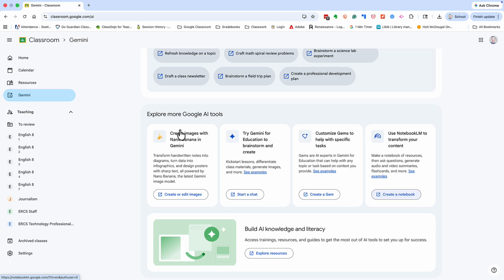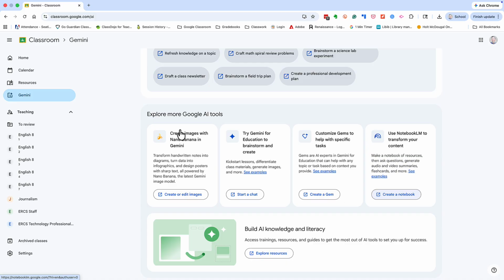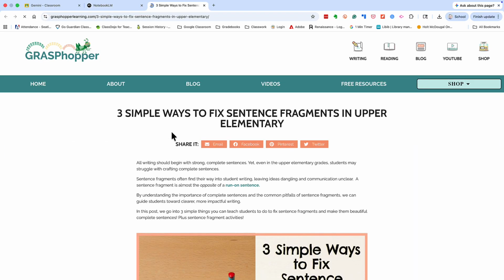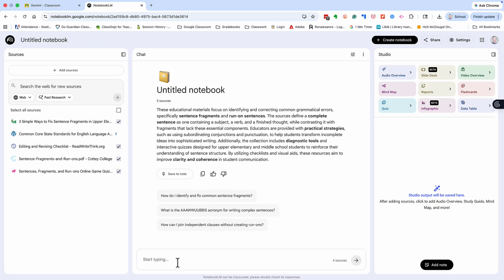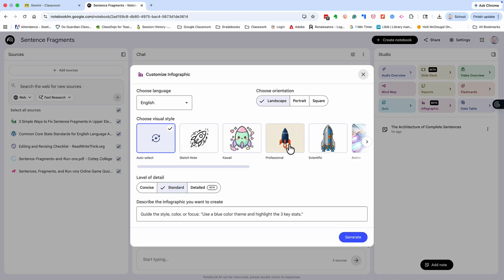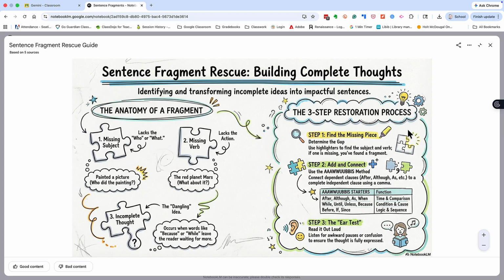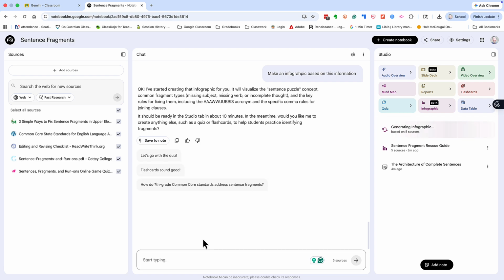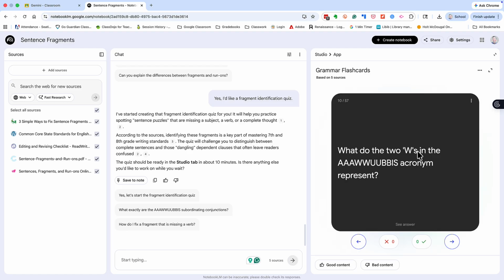Using Google Notebook LM for the classroom